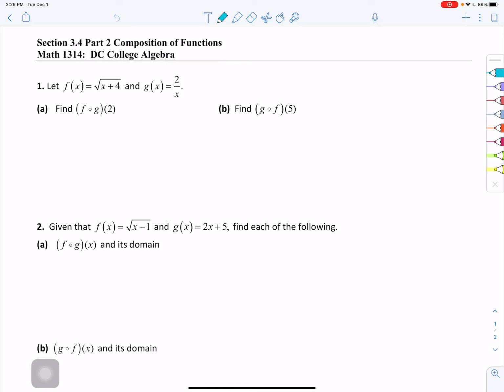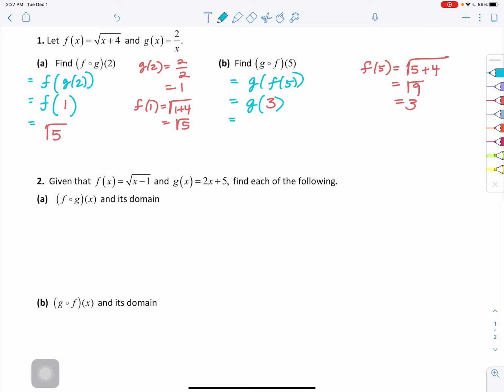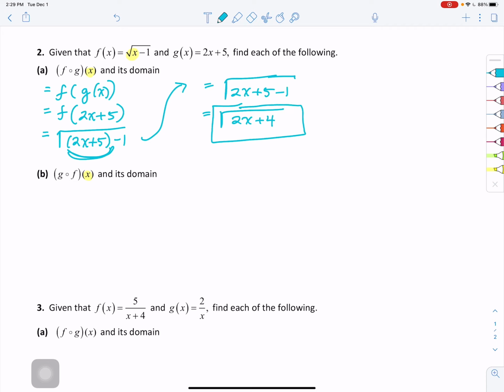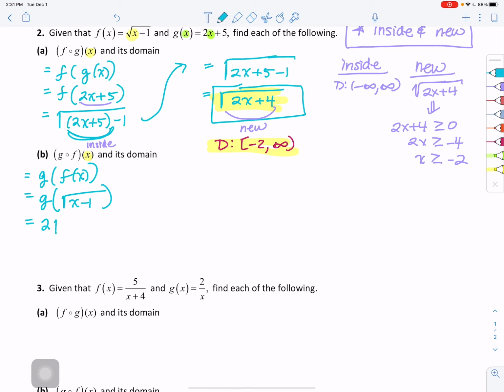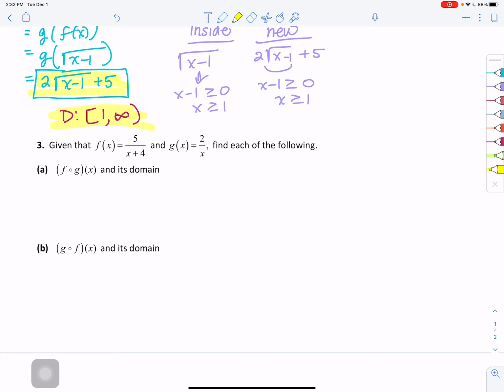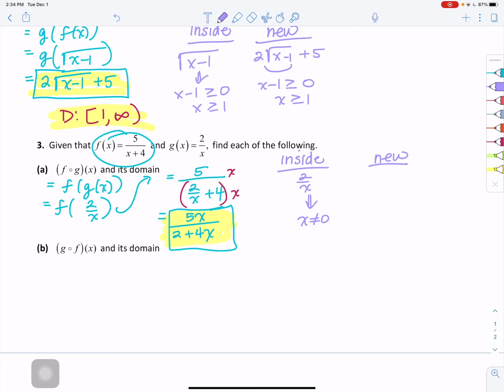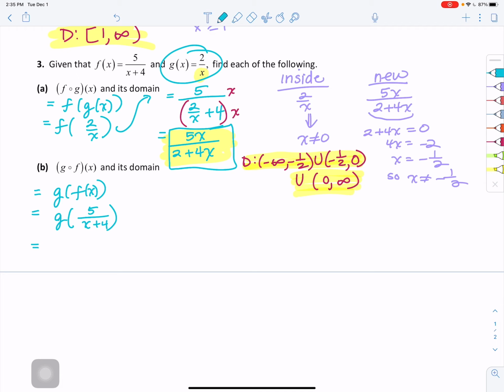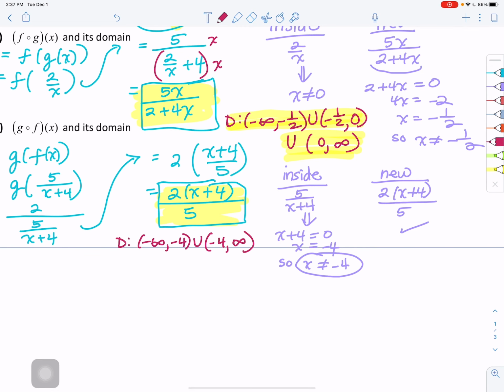3.4 Part 2 Class Lesson